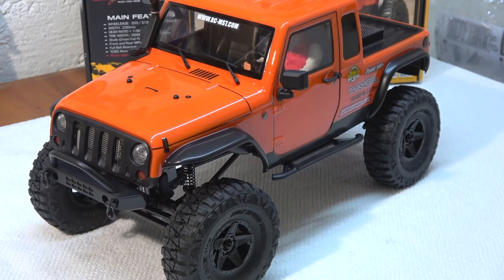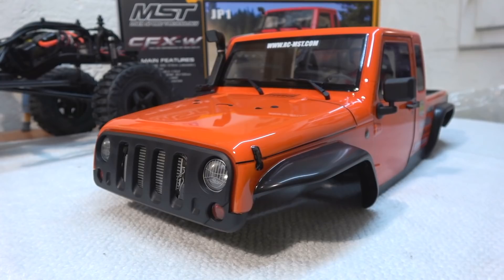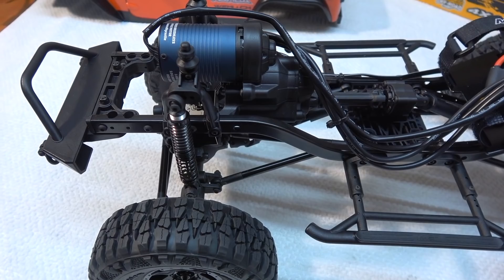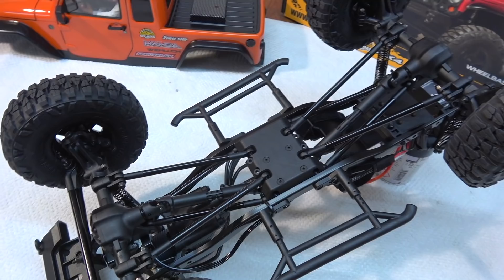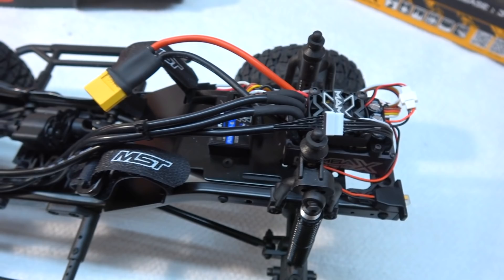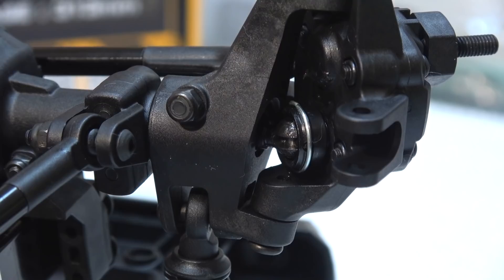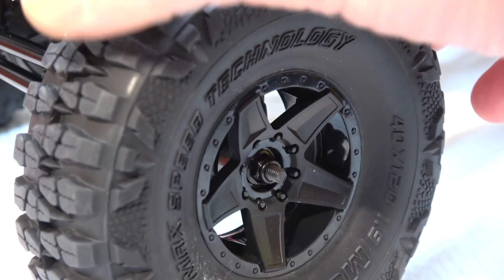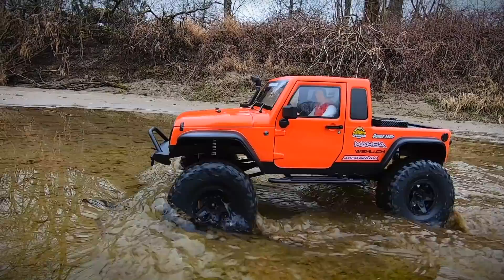MST JP1 Scale Crawler - First Ride and Review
This is the JP1 Scale Crawler from MST on CFX-W Chassis.